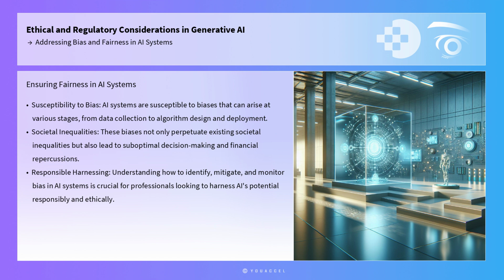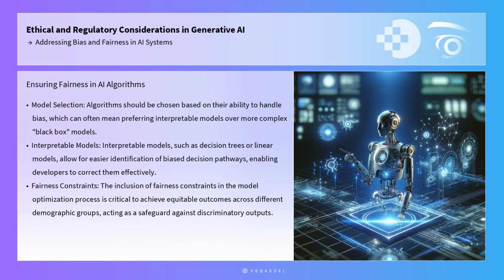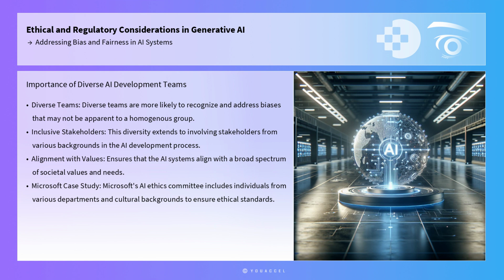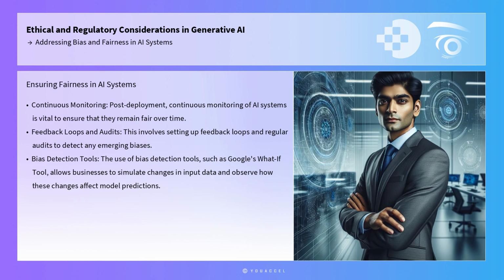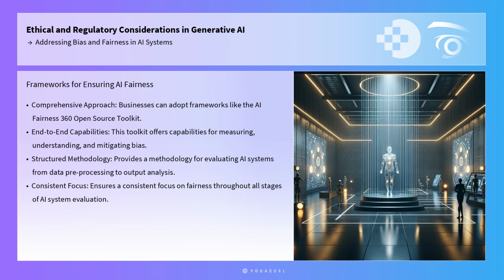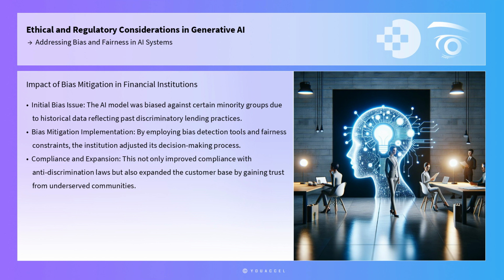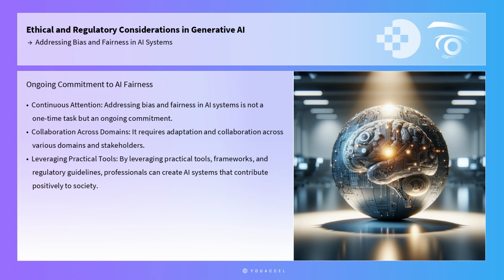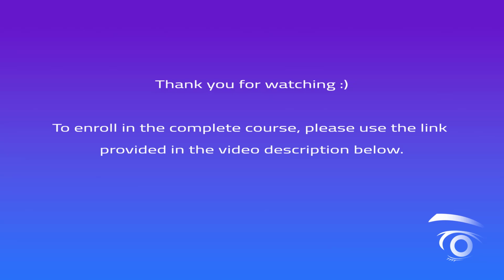Addressing Bias and Fairness in AI Systems | Exclusive Lesson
► Exclusive Lesson:  Addressing Bias and Fairness in AI Systems

► ENROLL IN THIS COURSE:
◙ Full Course Title: Business Development with Generative AI  Certification

► LESSON SUMMARY:
Addressing bias and ensuring fairness in AI systems is paramount in the realm of business development with generative AI. AI systems, by their nature, are susceptible to biases that can arise at various stages, from data collection to algorithm design and deployment. These biases not only perpetuate existing societal inequalities but also lead to suboptimal decision-making and financial repercussions. Therefore, understanding how to identify, mitigate, and monitor bias in AI systems is crucial for professionals looking to harness AI039s potential responsibly and ethically.One actionable strategy for addressing bias in AI systems is to begin with a thorough examination of the data used to train these models. Data is the backbone of AI, and if it is biased, the AI will likely reflect and even amplify these biases. A practical tool for this is the IBM Fairness 360 toolkit, which provides a suite of fairness metrics and bias mitigation algorithms. By...

► COURSE SUMMARY:
◙ Business Development with Generative AI  Certification
Dive into the thrilling world of artificial intelligence and master the art of driving business innovation! This course is your gateway to understanding the transformative power of generative AI in the business landscape. Uncover the theoretical foundations that make AI a cornerstone of modern business strategies. Immerse yourself in the fascinating world of AI models and algorithms, and explore how they can revolutionize business processes across industries.

As you progress, you'll embark on a strategic journey, discovering how to seamlessly integrate AI into business frameworks to enhance decision-making and unlock new growth avenues. Learn to align cutting-edge AI applications with organizational goals, ensuring a strategic edge in a competitive market.

But it's not just about strategydelve into the ethical and societal dimensions of AI in business. Engage in thought-provoking discussions that challenge you to balance opportunities with responsibilities, crafting a holistic understanding of AI's role in shaping the future.

By the end of...

► COURSE LEARNING OBJECTIVES:
◙ Understand core principles of generative AI in business
◙ Analyze case studies of AI in various industries
◙ Learn to align AI applications with organizational goals
◙ Develop strategic mindset for AI-driven business development
◙ Enhance decision-making with AI integration strategies
◙ Optimize business operations using AI technologies
◙ Create value through AI-driven strategies
◙ Discuss ethical implications of AI in business
◙ Examine societal impacts of AI technologies
◙ Foster balanced perspectives on AI opportunities and risks
◙ Cultivate thought leadership in AI-driven environments
◙ Navigate complexities of AI in business contexts
◙ Embrace generative AI for personal and professional growth
◙ Discover AI's potential to redefine business development
◙ Harness AI to drive success and create value in business